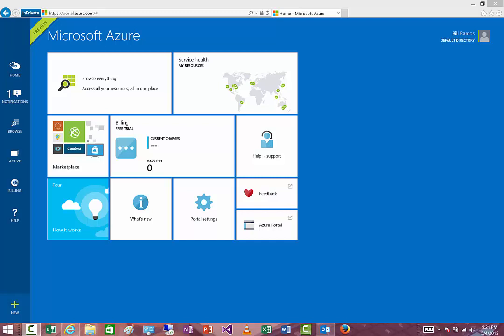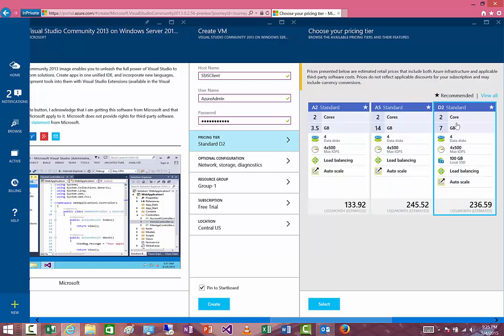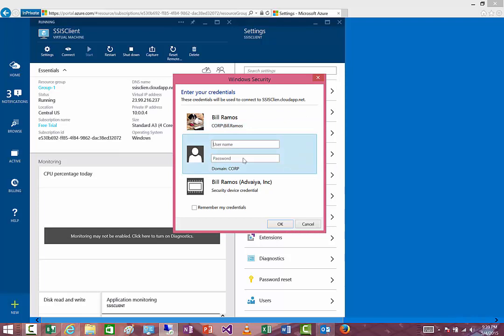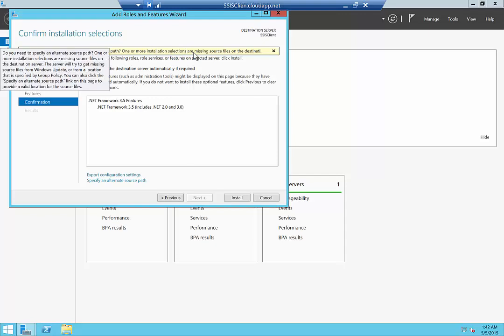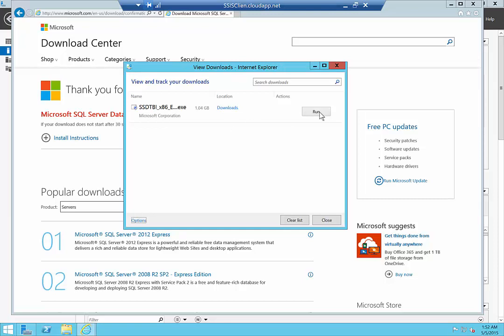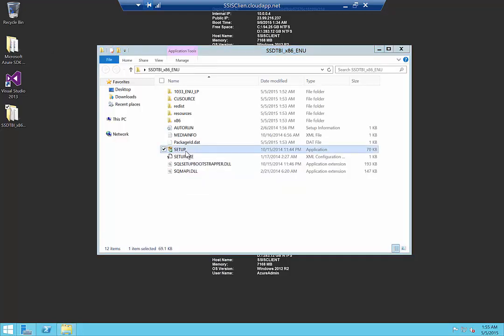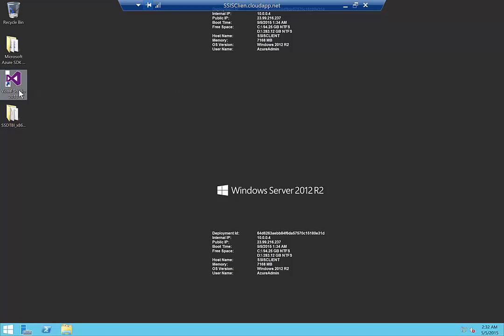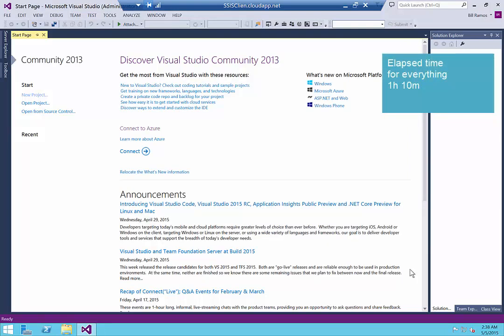Part 2 - Creating a client VM on @Azure with @VisualStudio 2013 & @SQLServer SSDT for BI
In this video, I will demonstrate how to create an Azure virtual machine with Visual Studio 2013 pre-installed. I will then show how to install the SQLServer Data Tools - BI tools using for SQL Server Integration Services (SSIS) packages.